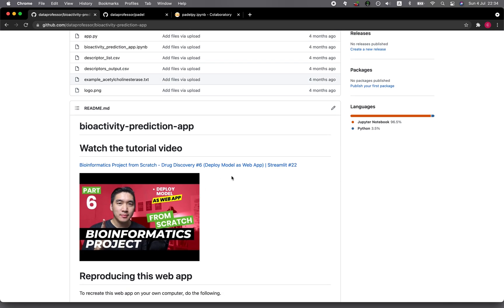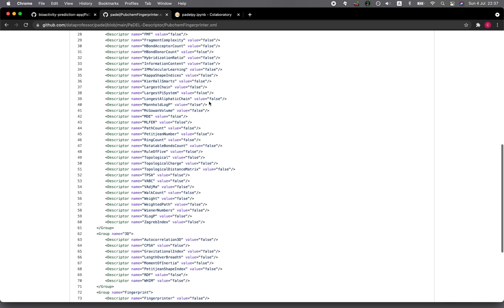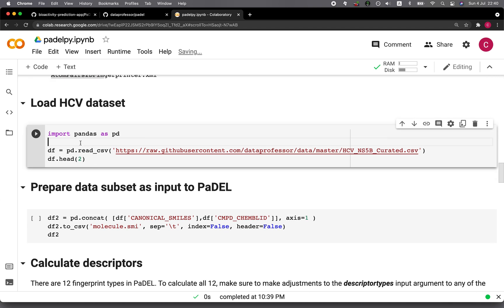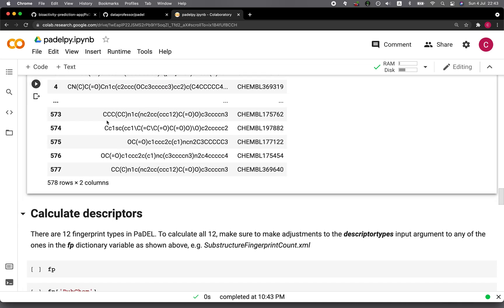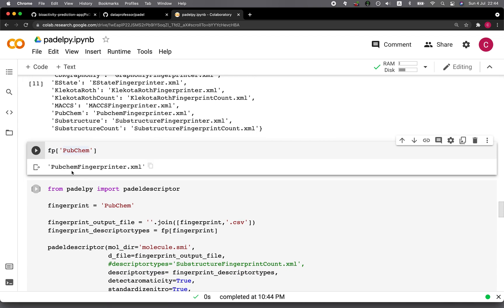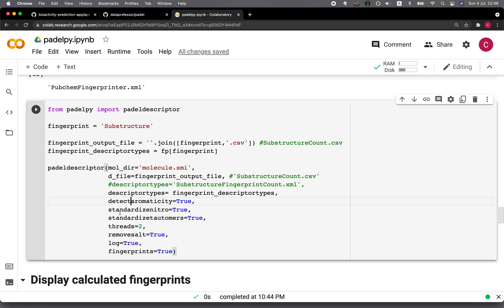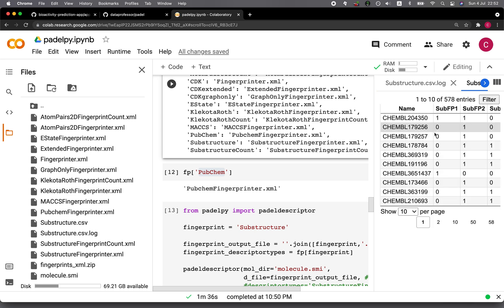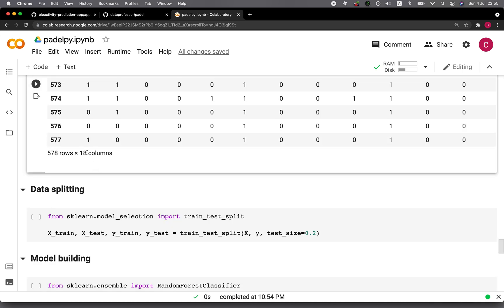How to build machine learning models for drug discovery using PaDELPy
In this video, we will be building a machine learning model for a drug discovery dataset (consisting of compounds that can inhibit hepatitis C virus). Particularly, we will calculate molecular fingerprints using the PaDELPy library that are then used for building up a machine learning model using the Scikit-learn library.

PaDELPy is a Python wrapper for the Java-based PaDEL-Descriptor molecular descriptor calculation software. PaDELPy makes using the PaDEL-Descriptor software easy as we no longer have to invoke the bash command from within Python. Instead, we can use functions from PaDELPy as we would for any native Python library.